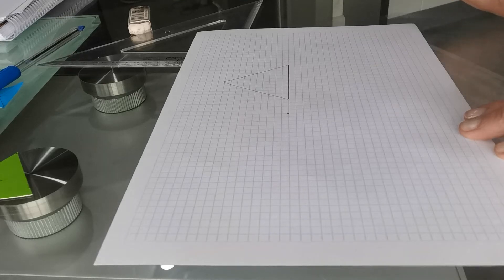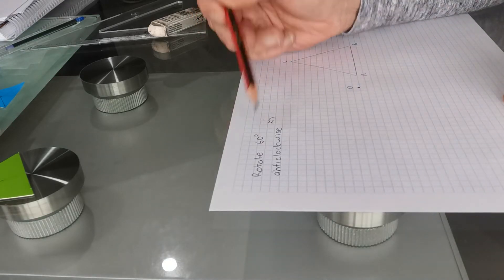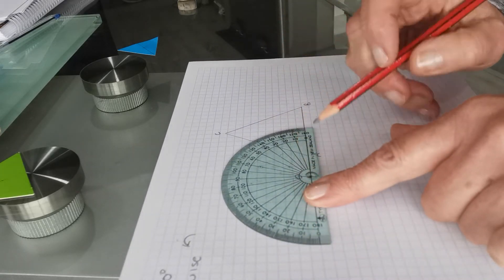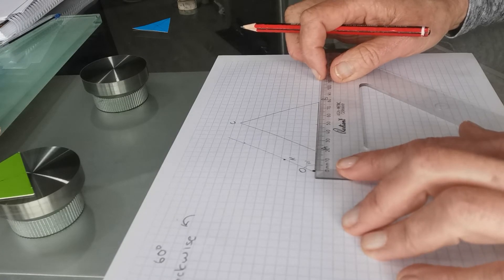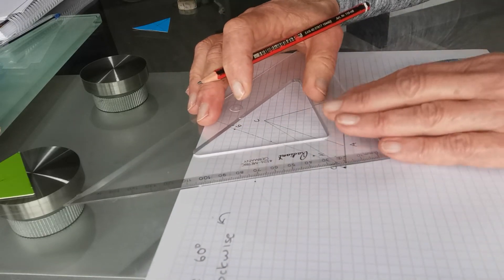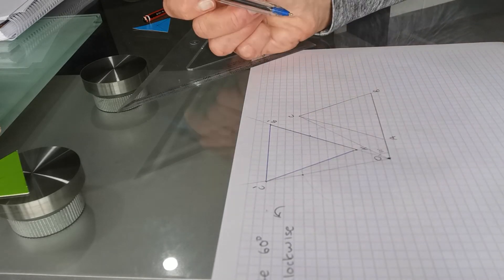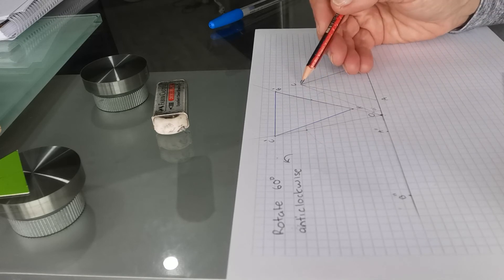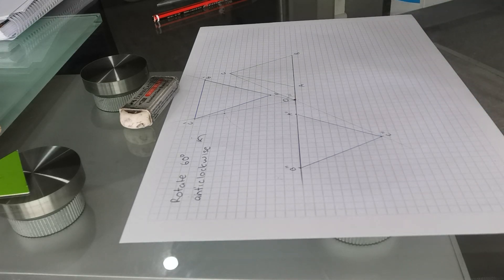Rotation of an Equilateral Triangle 60° Anticlockwise Around a Centre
This tutorial is the third in a set of four which explore aspects of rotations. The basic procedures of rotation are applied to a "centre" which is 2 cm from the equilateral triangle and a protractor is used to find the 60 degree angle. This tutorial is part of a hands-on, on-line Geometry Unit which was designed and produced for my Montessori Numeracy students as they have been required to learn remotely. Claire